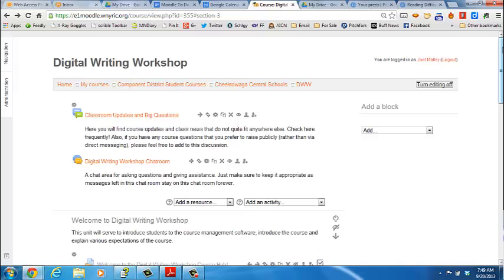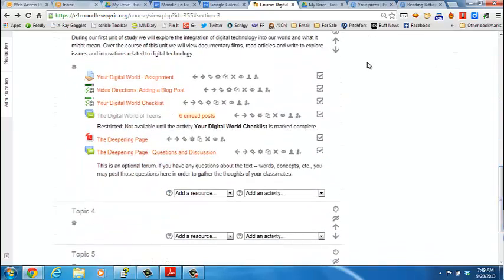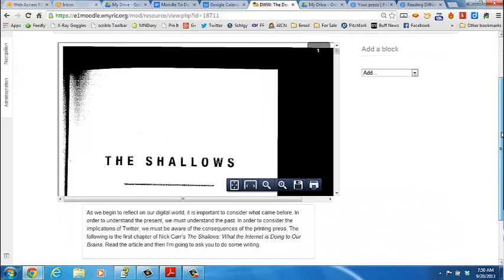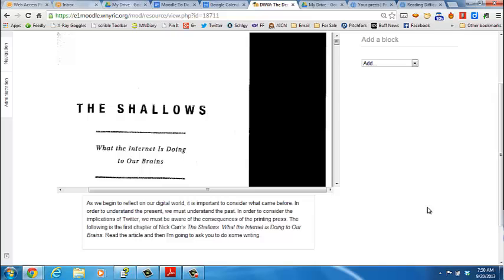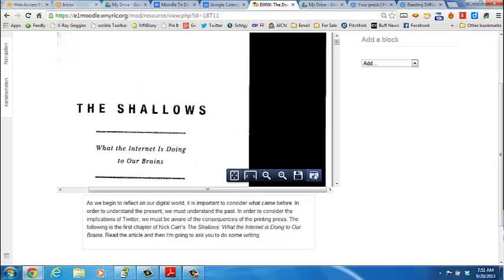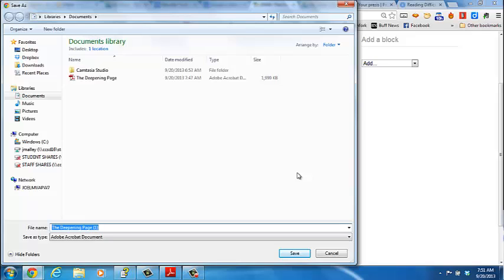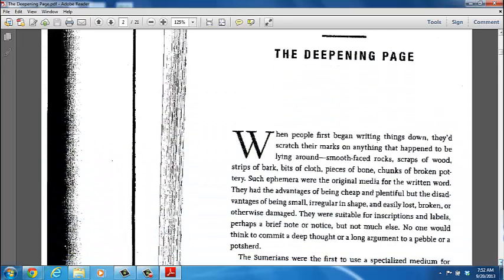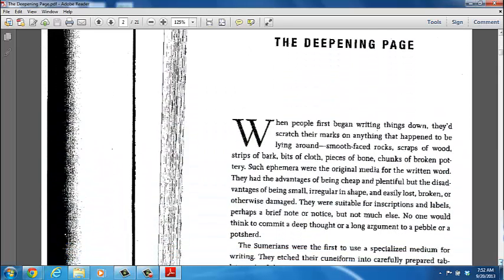Annotating GOod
This video takes you through downloading and annotating a document.